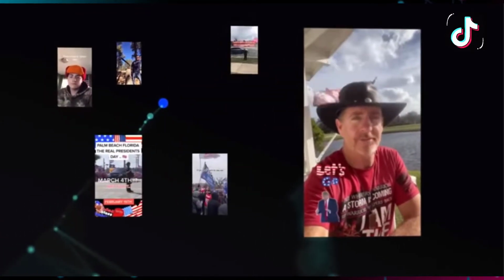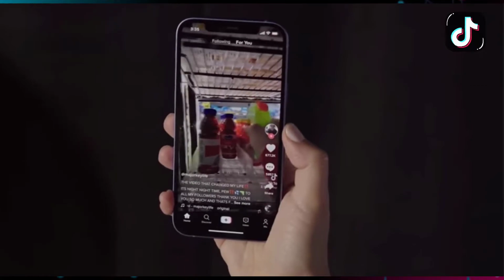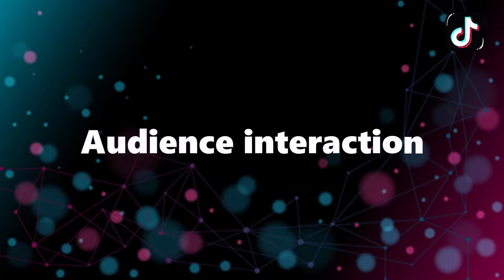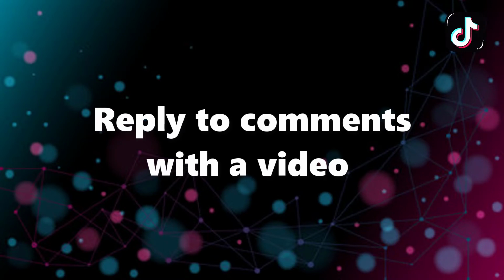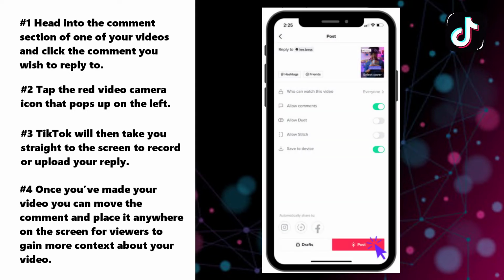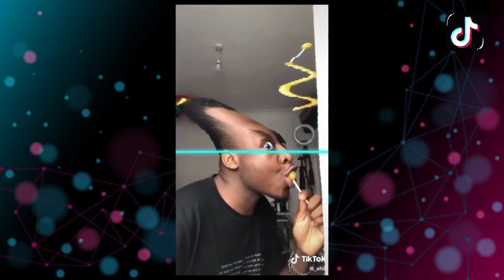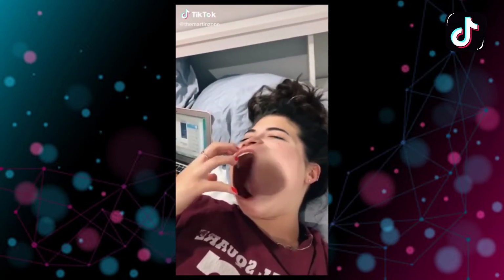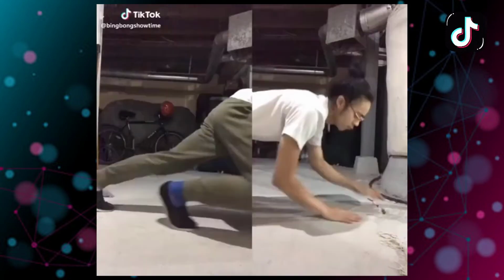How To Make More People Like & Engage With Your Content On TikTok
If you’re still wondering whether TikTok might be worth it or not, you better speed up your decision-making.

TikTok is steadily gaining popularity, and thousands of entrepreneurs and businesses are already making good use of the organic reach they can gain.

Compared to oversaturated platforms like Facebook and Instagram, TikTok is still fresh and a rising star.

Building a strong engagement rate on TikTok will help you grow your account and secure more brand collaborations.

High engagement is your fast track to the For You Page and is one of the main metrics brands consider when looking for creators to collaborate with. They want to know your content will engage high volumes of customers and drive them to action. So how do you build a strong engagement rate on TikTok?

Just like any other social platform, community management is key. It helps to secure those likes, comments, shares, saves, views and follows – and is the secret to increasing your engagement rate on TikTok.

But what does this look like on the short-form video app?

In this video, you’ll find some often overlooked but sure fire ways to engage your community on the platform.

If you want to unlock fresh and high-quality traffic sources that most of your competition have not yet exploited, opt for our marketing app called VidScribe AI that can translate, transcribe, and redub your videos to any local language to increase traffic.